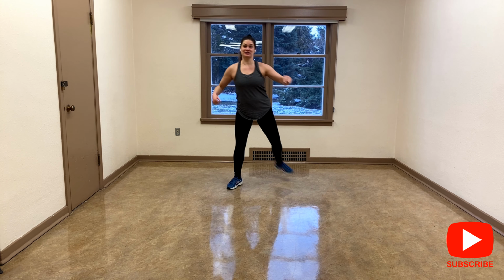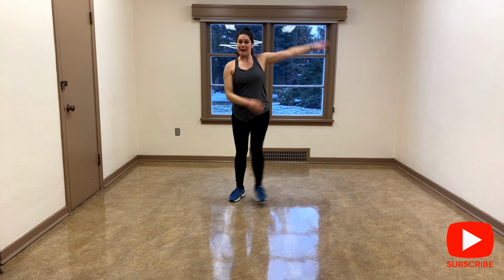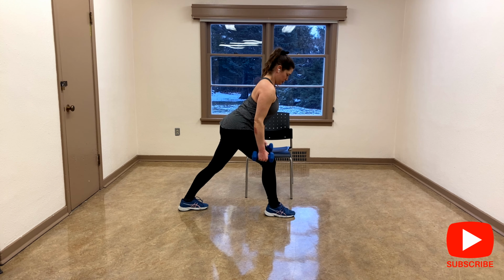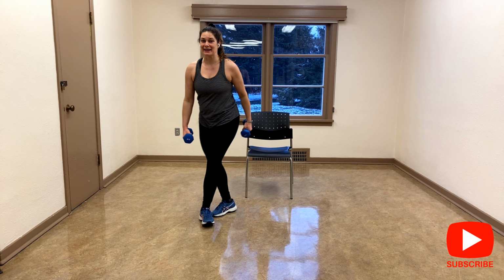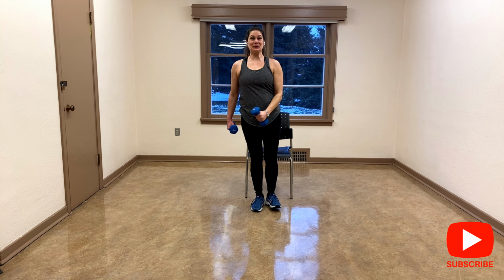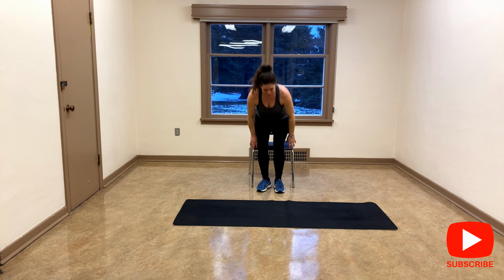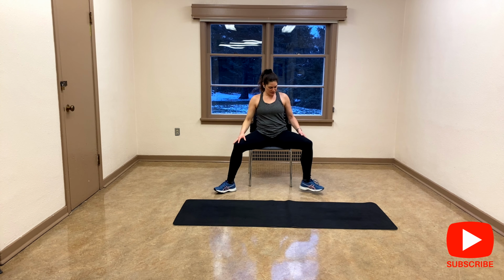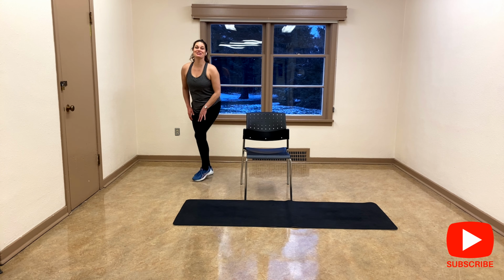35 Minutes Fitness Class for Beginners / Fitness Class for Seniors / Bodyweight & Weighted Exercise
For this workout, you'll need set of weights, mat or a chair.  If you don't want to go on the floor, I give option to do exercise standing or using the chair.  Enjoy!

Get my 10 days Fitness, serie #1: Active for Life with your favorite tunes from the 50's and 60's.  Quality audio and videos.

I want to invite you to my Private Facebook Group (Get Fitness, Wellness and Nutrition advice): 50+ Active for Life